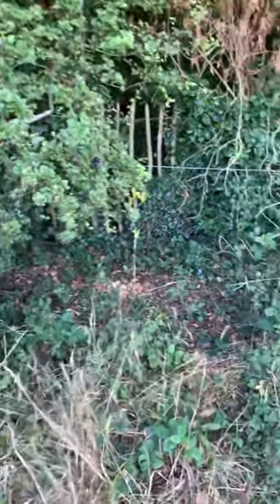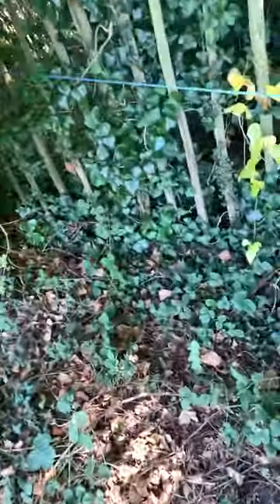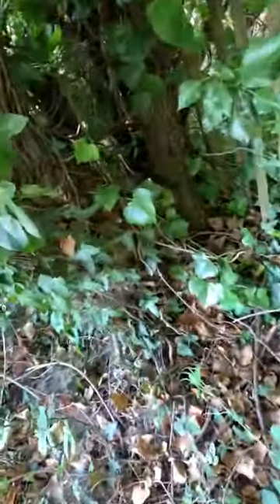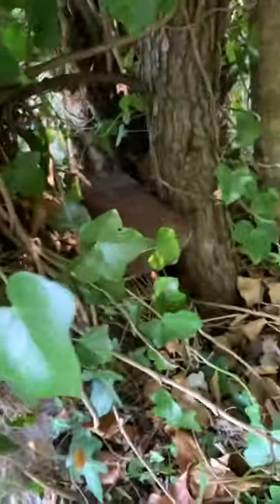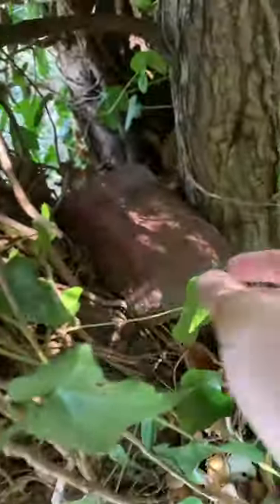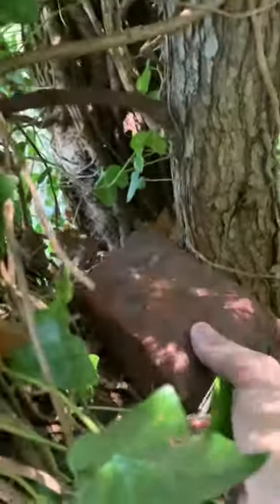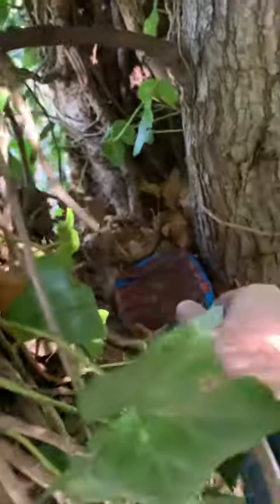Can You Find The Geocache Ep3 Results- In Old Tree Under A Brick Cache Pt1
Welcome to our geocaching jouney in the great outdoors.